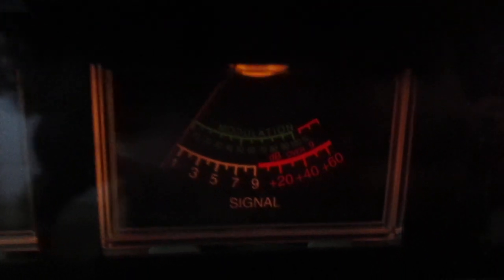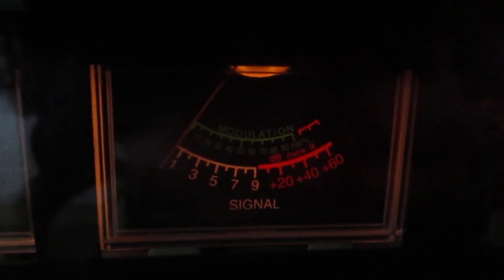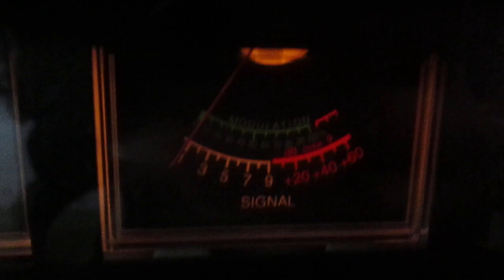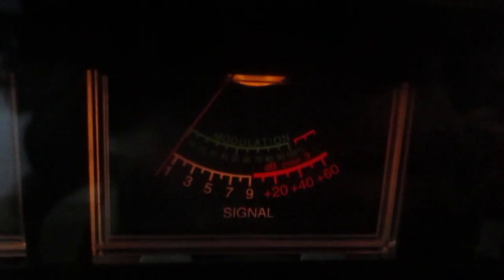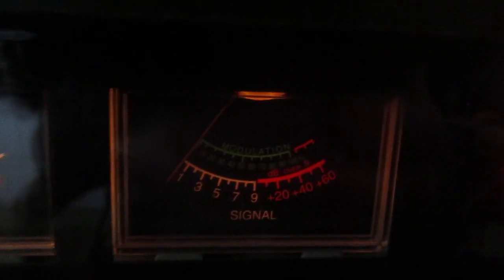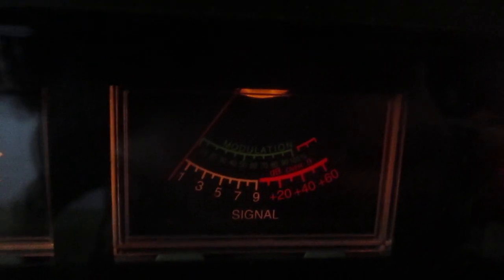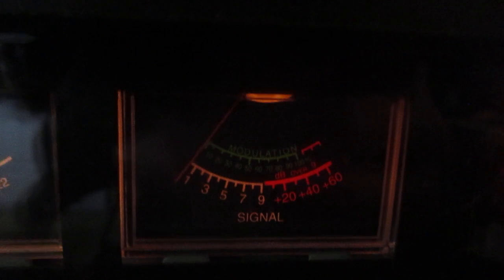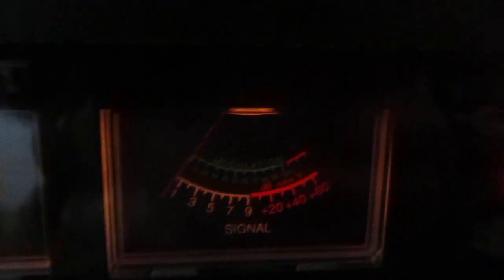11 meter band radio SSB skip 622 Honolulu , Hawai'i waving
622 Honolulu